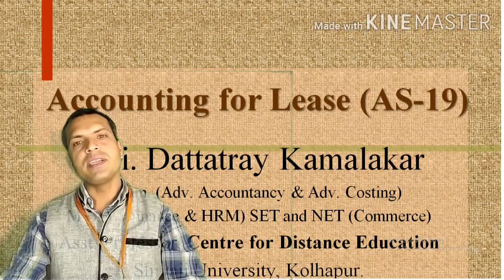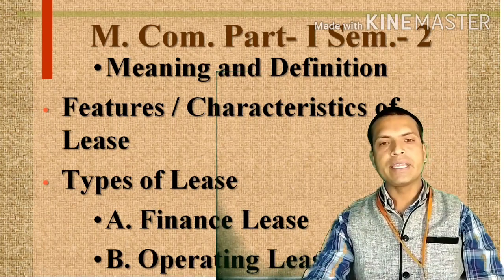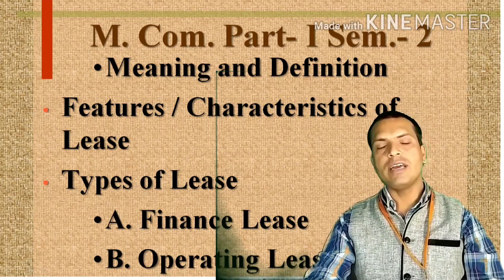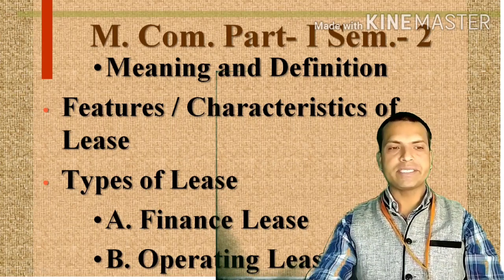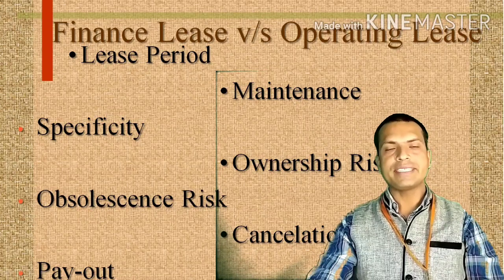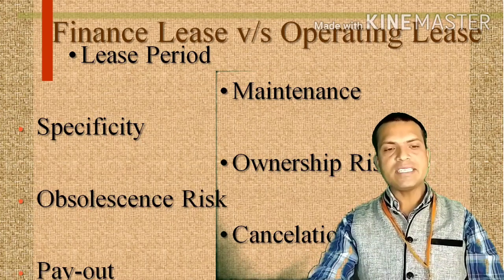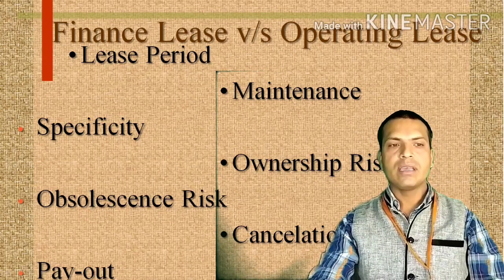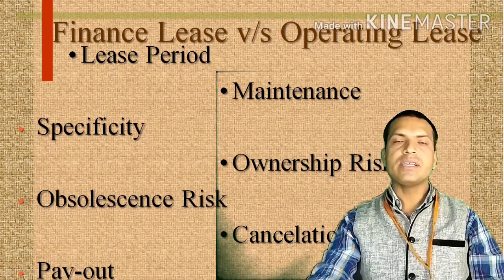Theory & Problem on Lease Accounting AS-19 with Solution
Theory and Problem on Lease Accounting AS-19 with Solution for MCOM Part-I SEM 2 Students of Shivaji University Kolhapur